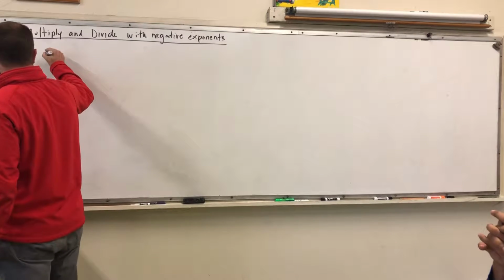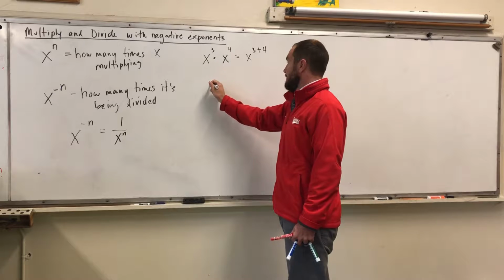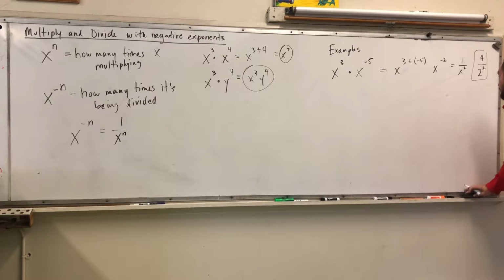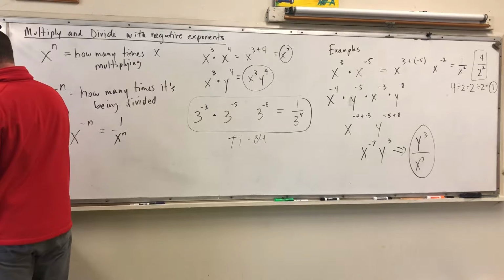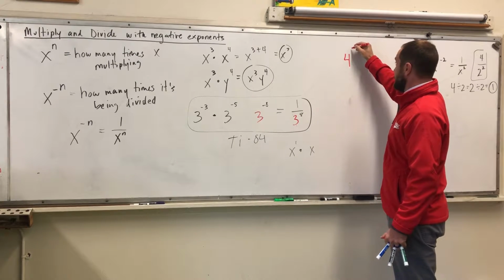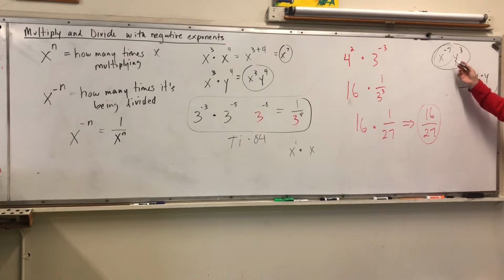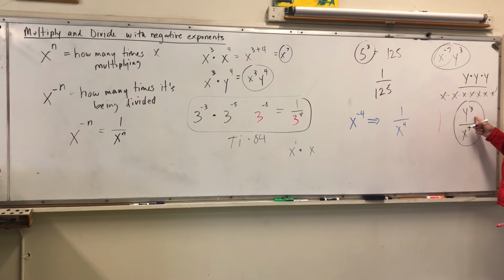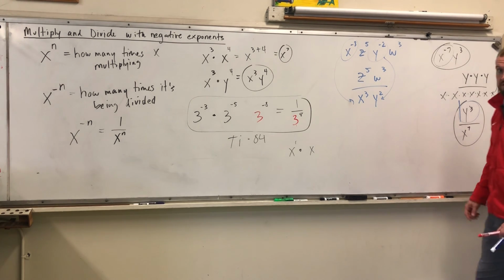Multiply and Divide with Negative Exponents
Exponents multiplicative inverse multiply exponents divide exponents negative exponents